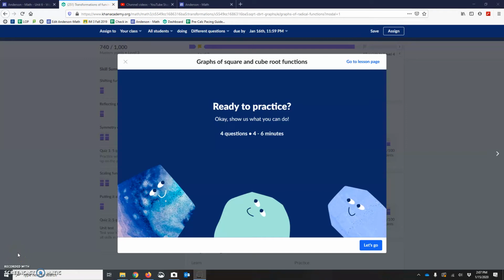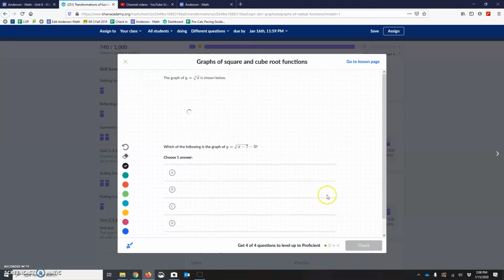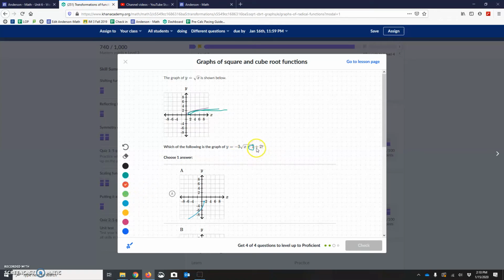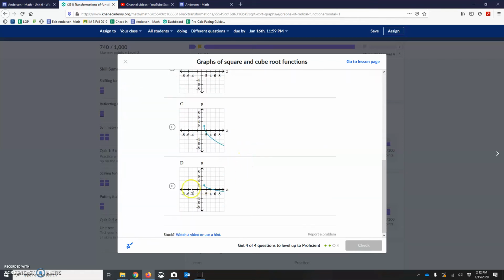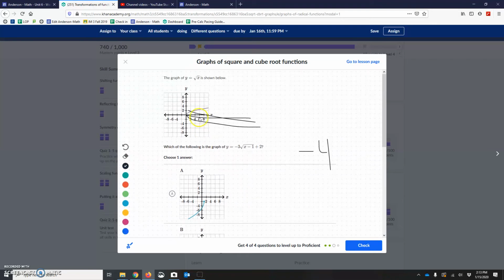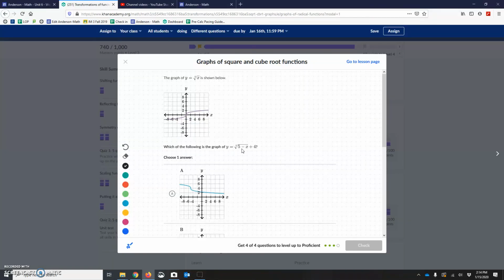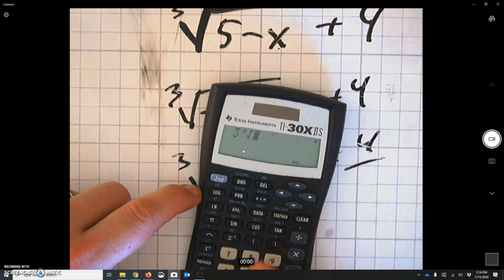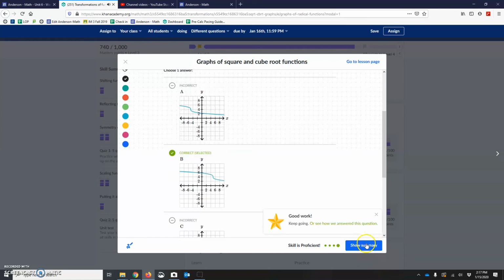Graphs of square and cube root functions